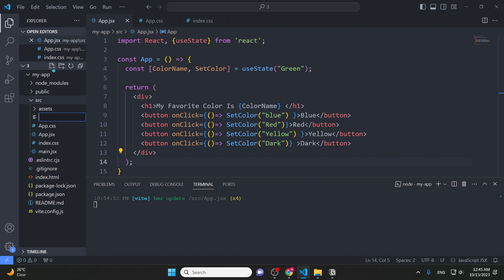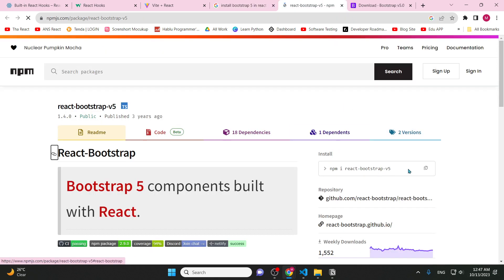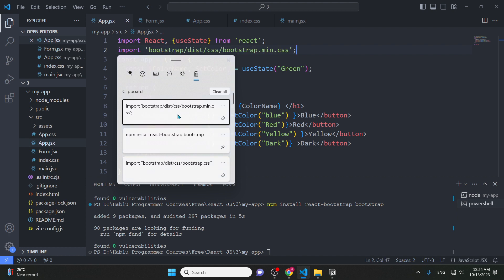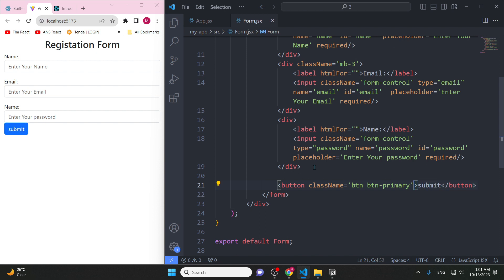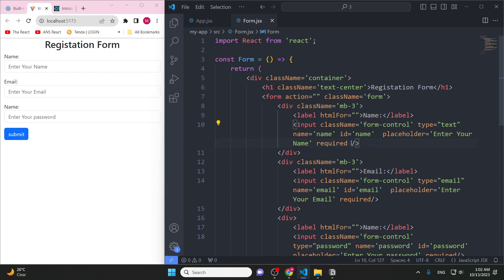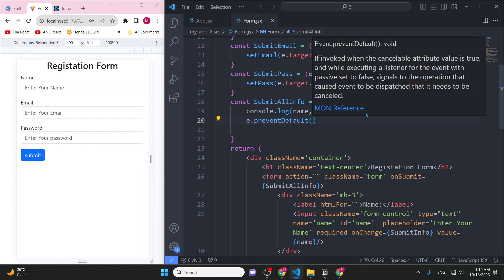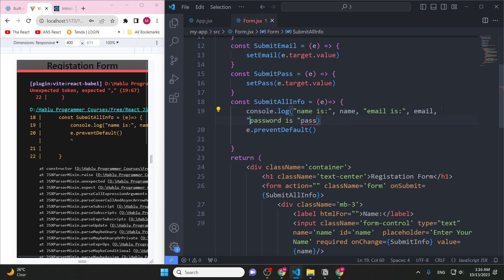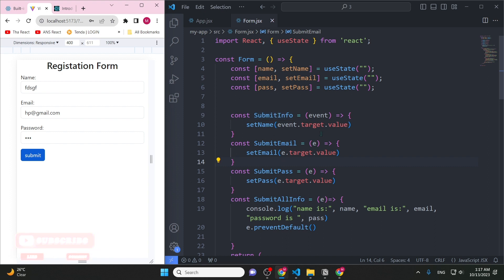40. React useState Hook 3 Control Form Bangla Tutorial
Hello My Friends, In This Video I Will Teach You "40. React useState Hook 3 Control Form Bangla Tutorial , React  Bangla Tutorial" () |

আমাদের চ্যানেলের অন্যান্য ভিডিও গুলো দেখতে ভিজিট করুন এই প্লে লিস্ট গুলোঃ
1. HTML5 Tutorial For Beginners

3. Git & Github Bangla Tutorial

4. Visual Studio Code Bangla Tutorial

5. Bootstrap 5 Bangla Tutorials

6. Javascript Tutorial For Beginners

7. Es6 Bangla Tutorial | Modern Javascript

8. Javascript DOM & BOM Bangla Tutorial

9. Javascript Projects For Beginners

10. Chrome DevTools Bangla Tutorial

11. Tailwind CSS Tutorial (Bangla)

12. React JS Bangla Tutorial

13. React Material UI Tutorial (Bangla)

15. PSD TO HTML Bangla Tutorial

16. Figma To HTML Bangla Tutorial

17. AI To HTML Bangla Tutorial

19. Sketch To HTML Bangla Tutorial

21. Web Development Full Course

Regards:
Hablu Programmer Team

Chapters:
0:00 Introduction
1:35 Started Main Topic
9:00 End Point & Suggestion